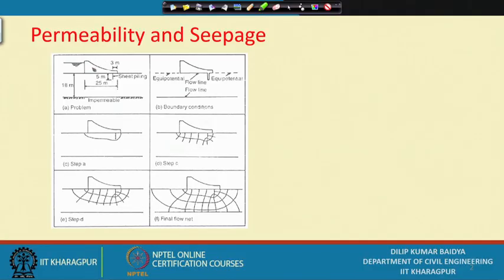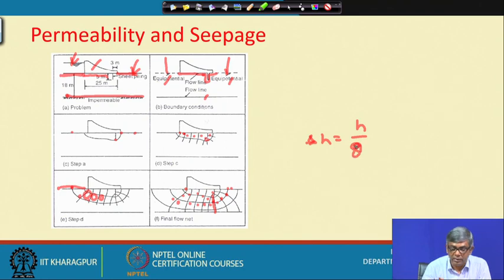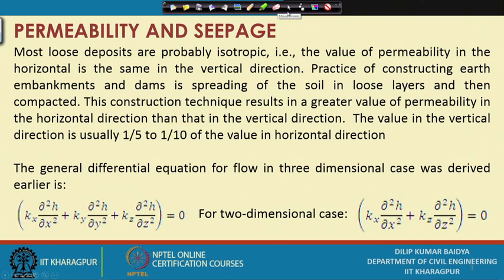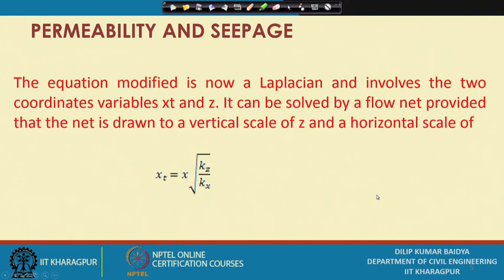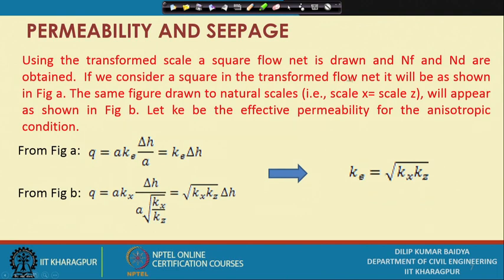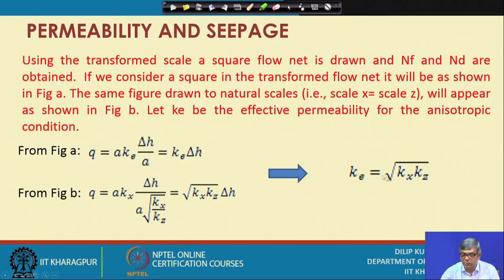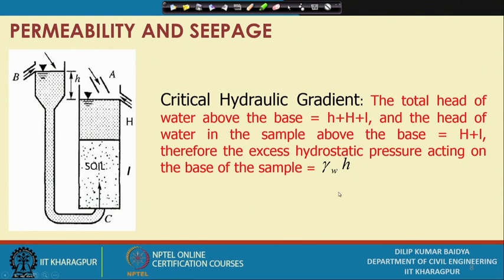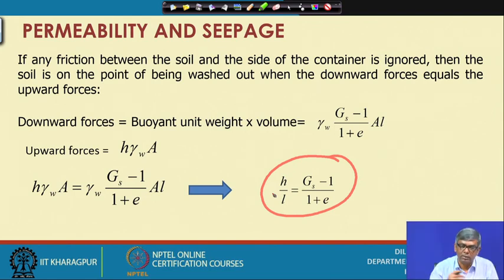LECTURE 12: PERMEABILITY AND SEEPAGE (Contd.)